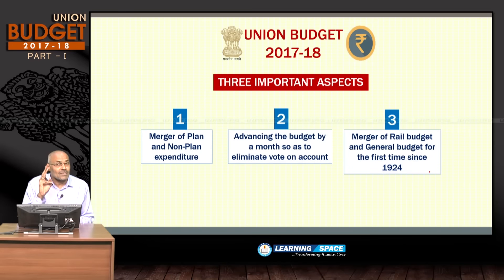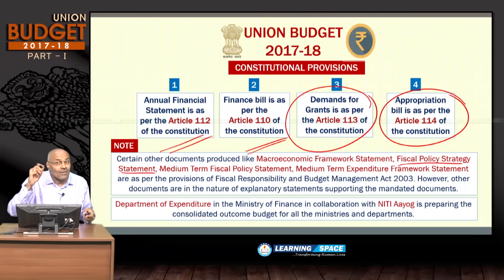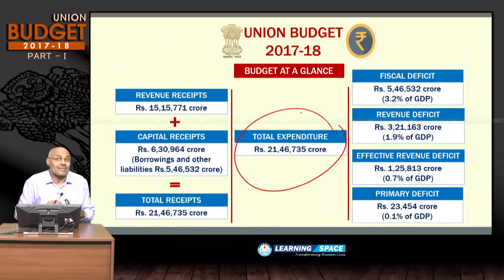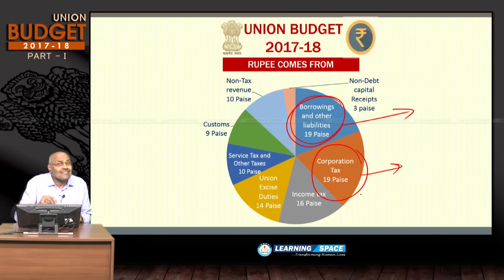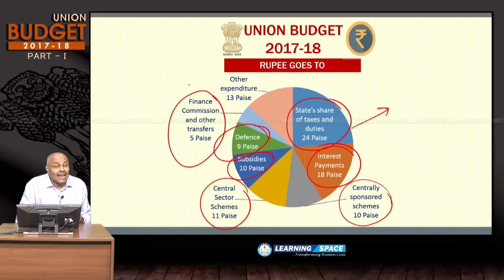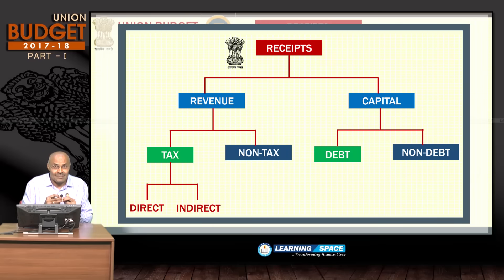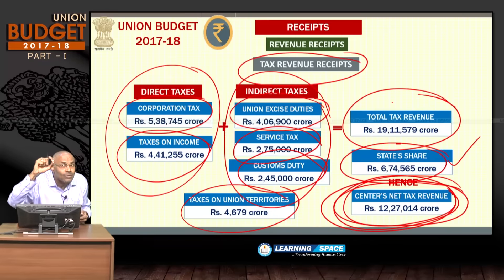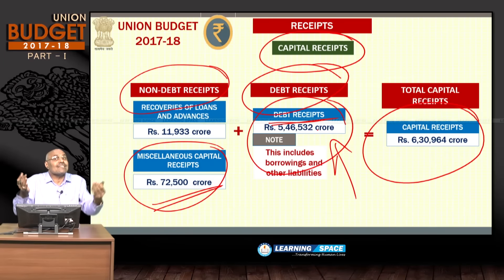Union Budget 2017-18 Part I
Salient features of the Union Budget 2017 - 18 are explained in detail. This covers part I of the explanation.